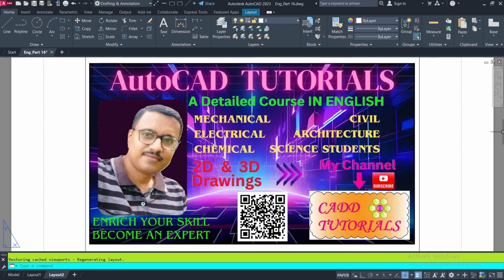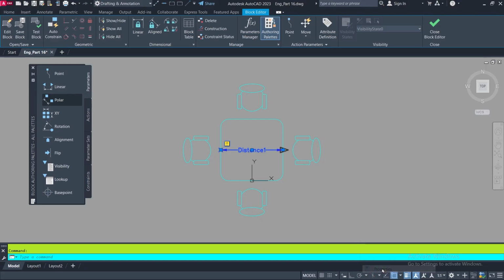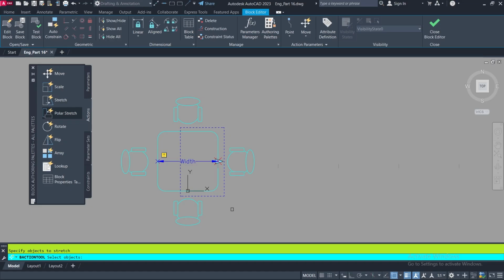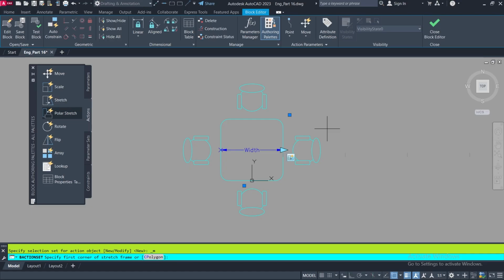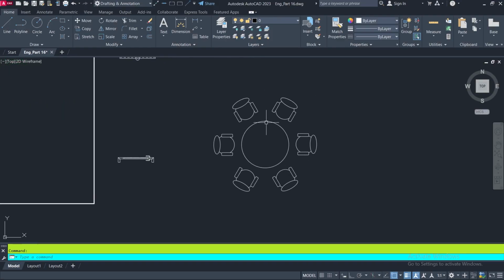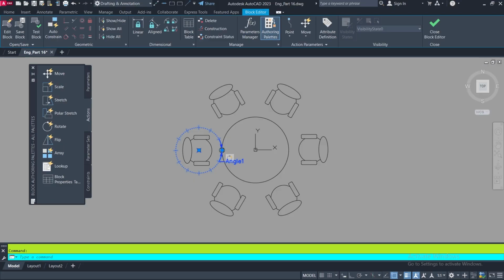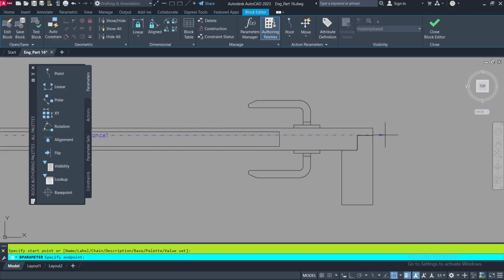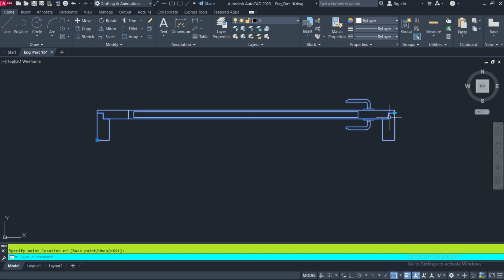AutoCAD Tutorial 2D _Part 16_ DYNAMIC BLOCK (1) STRETCH, ARRAY, ROTATION, Actions Parameters Editing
DYNAMIC BLOCK (ACTIONS & PARAMETERS: STRETCH, ARRAY, ROTATION; APPLICATIONS

.ধন্যবাদ
CADD Tutorials Video Links:-
### NOT SAME VIDEOS

অটোক্যাড টিউটোরিয়ালস 2D (বাংলা ভাষায়) লিঙ্ক:-
15. পর্ব – ১৫ (PART 15)